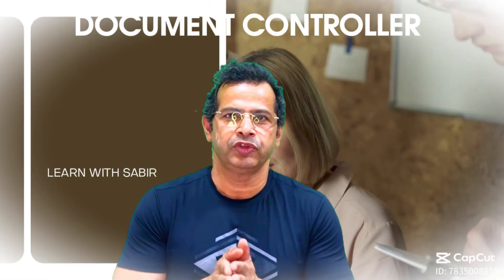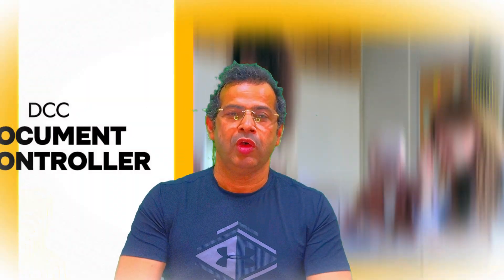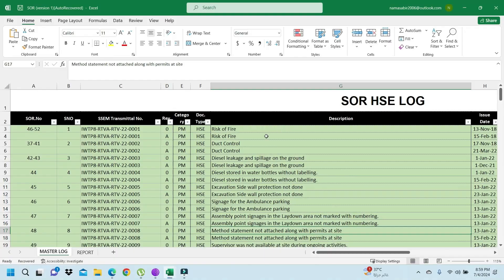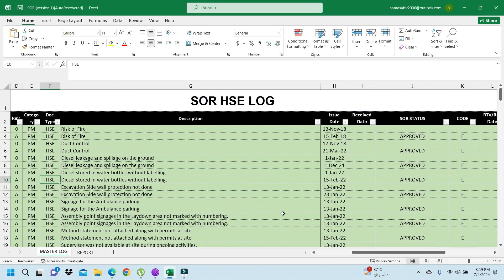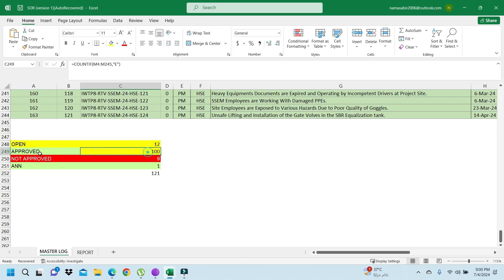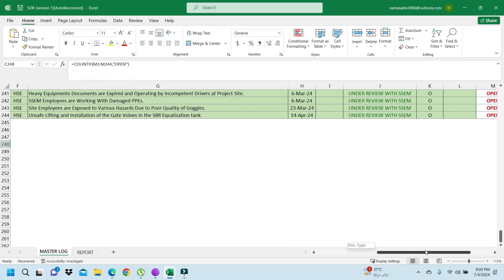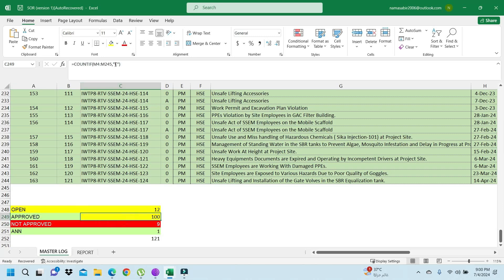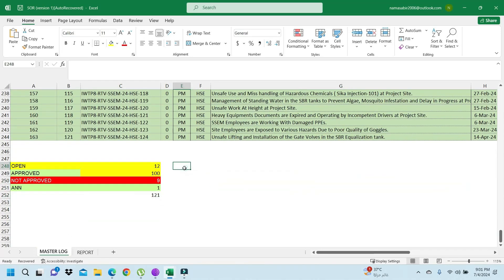HOW TO USE FARMULA IN SOR LOG I Document Controller I PART-011